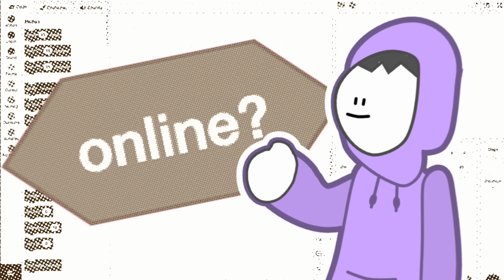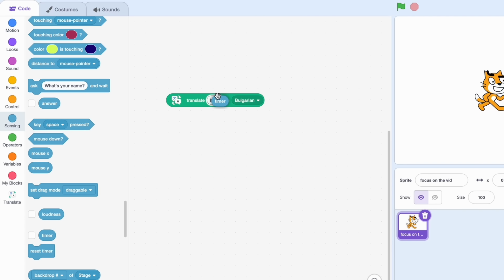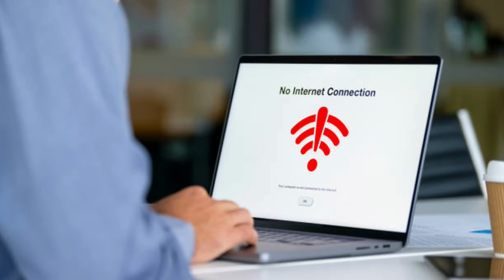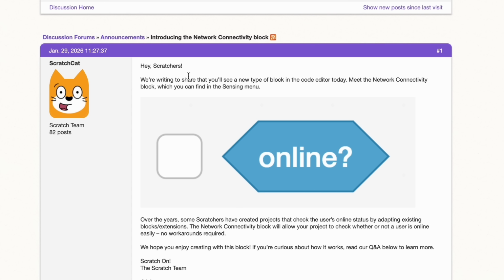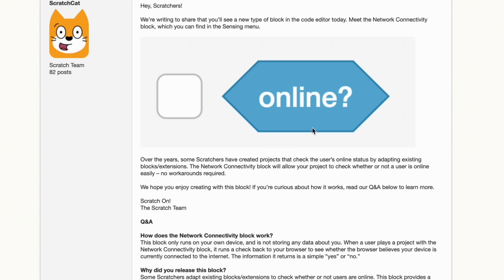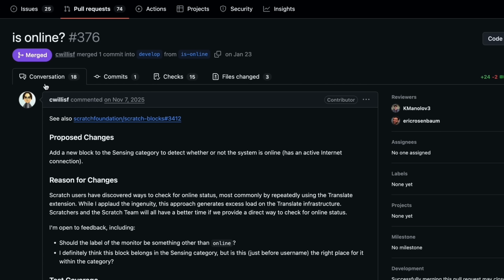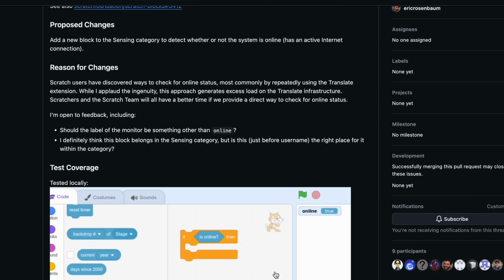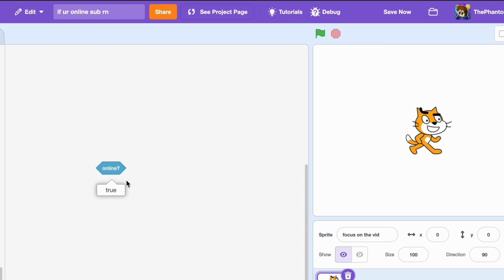This Scratch Block Exists Because of Me?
🔹 What you’ll learn in this tutorial:
      ▸The features and reasoning behind Scratch's newest block!